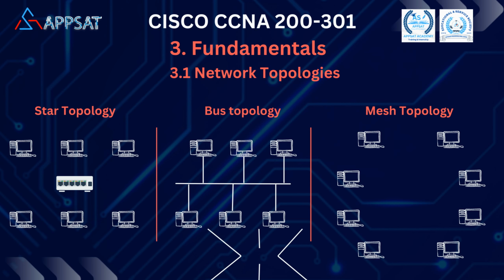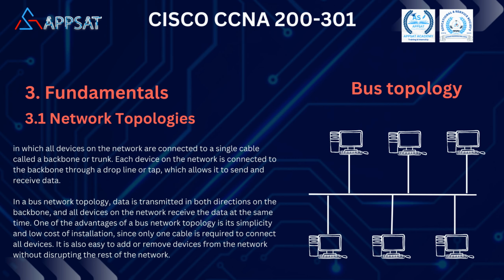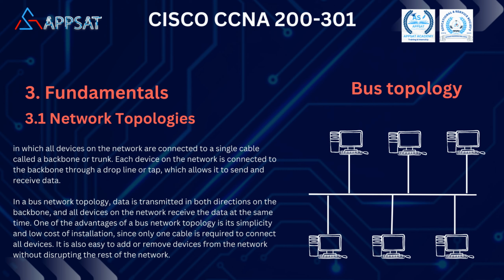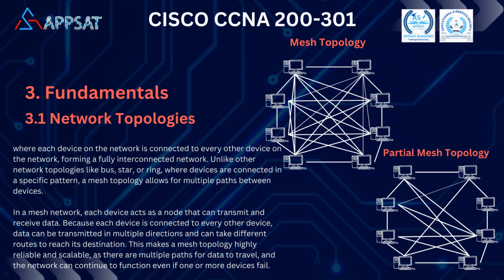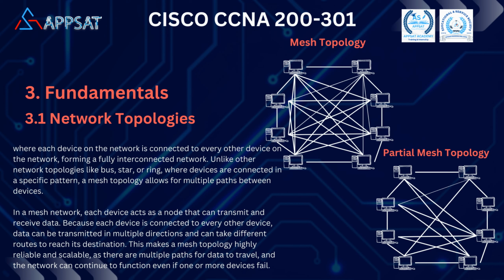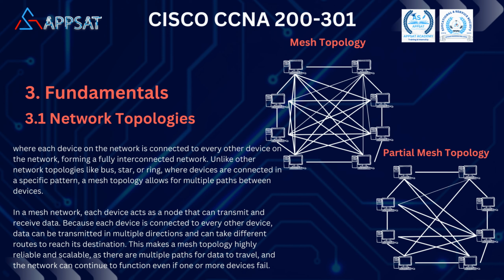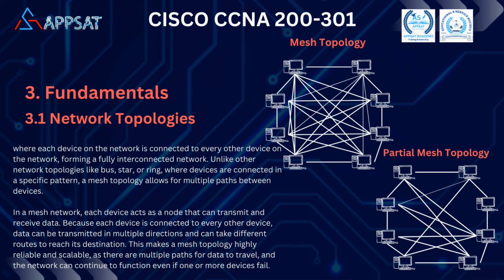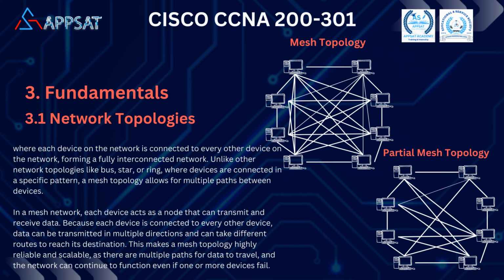3.1 Network Topologies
In this video you will learn about Network Topology. Like Star, Bus and Mesh topologies.